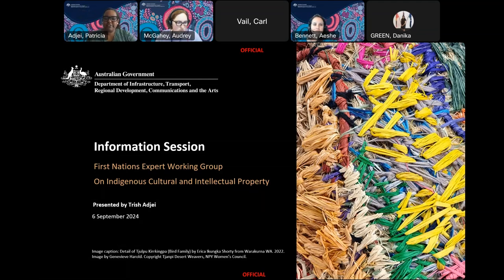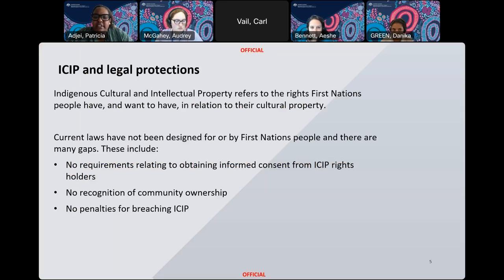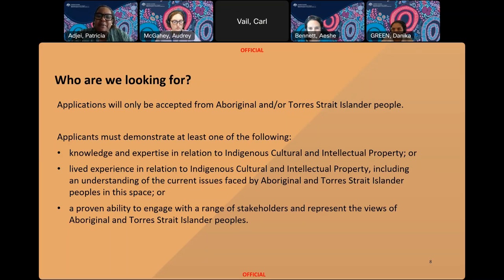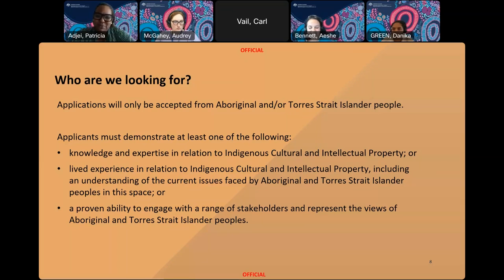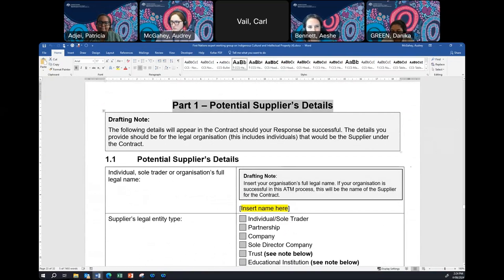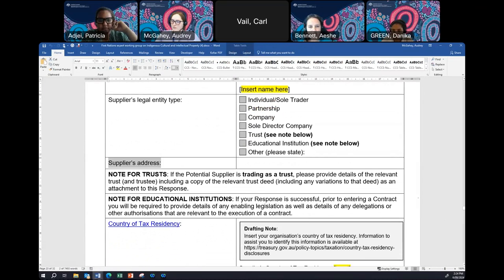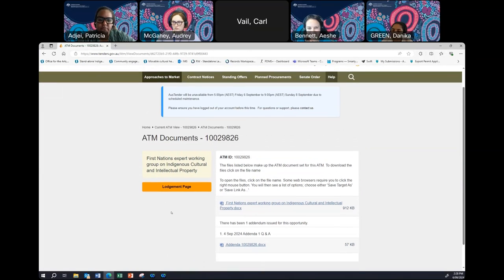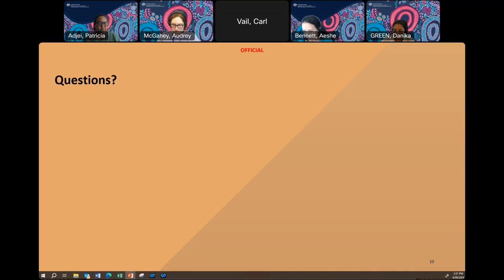Office for the Arts Information Session on the First Nations Expert Working Group on ICIP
This is a recording of the online public information session for the First Nations Expert Working Group, held by the Office for the Arts on 6 September 2024. The role of the First Nations Expert Working Group will be to advise the government on the development of stand-alone legislation to protect ICIP. During the recording, the Office for the Arts discusses the role and functions of the First Nations Expert Working Group, and steps through the application process on AusTender.